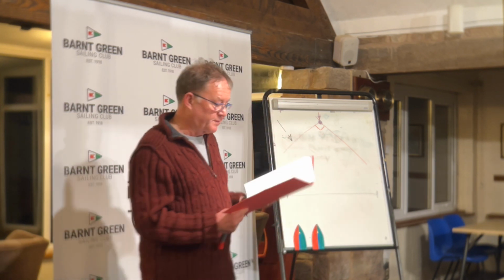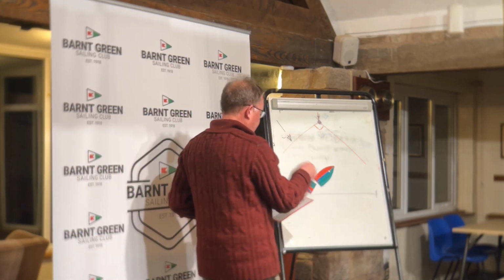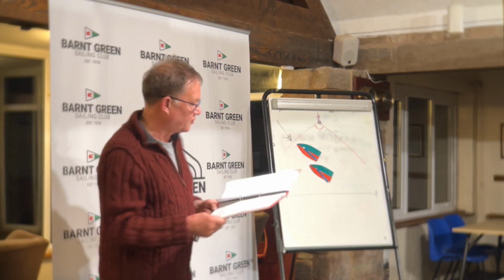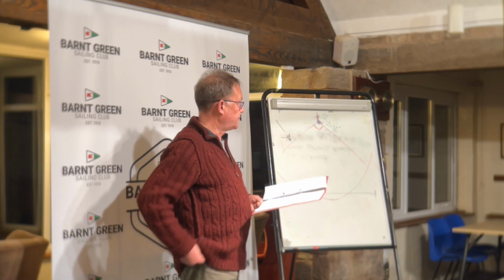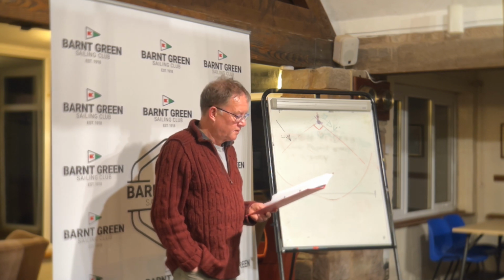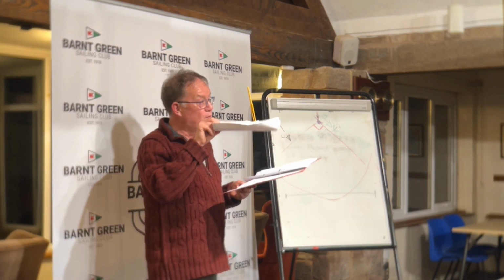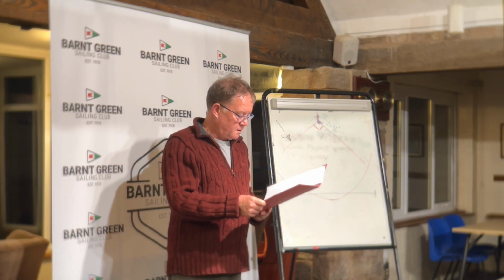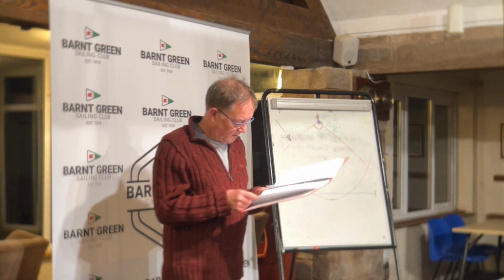Part 2- An introduction to racing and tactics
Andy Peyton kindly presented a talk on an introduction to racing and tactics.